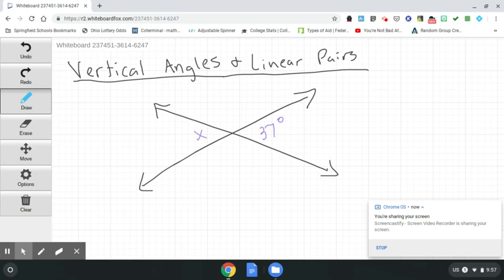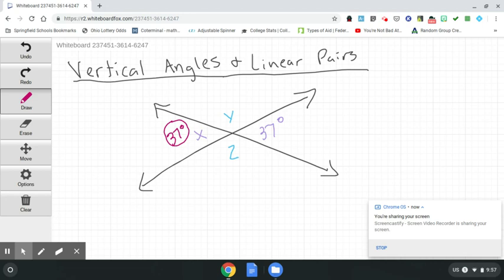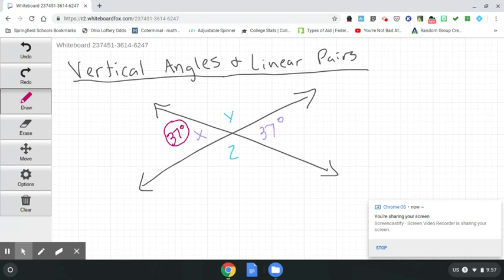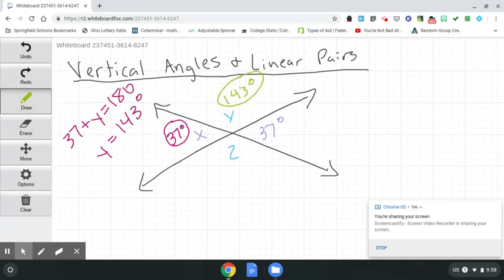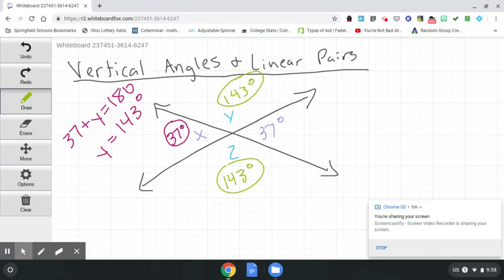Vertical Angles and Linear Pairs